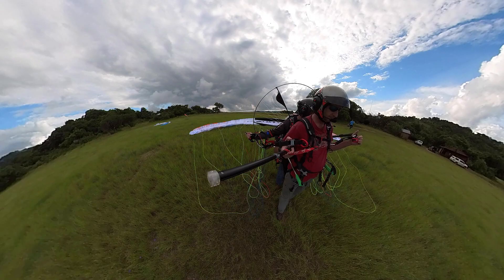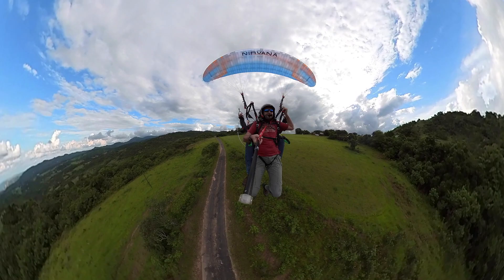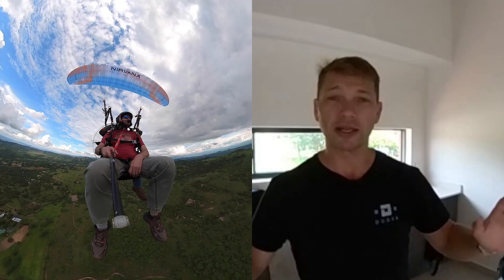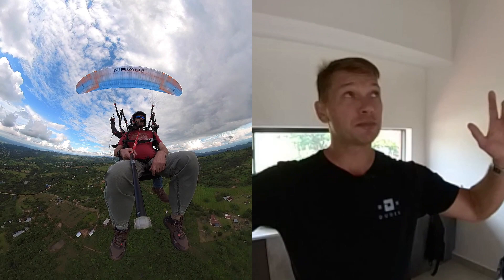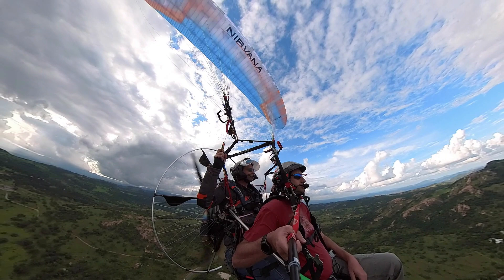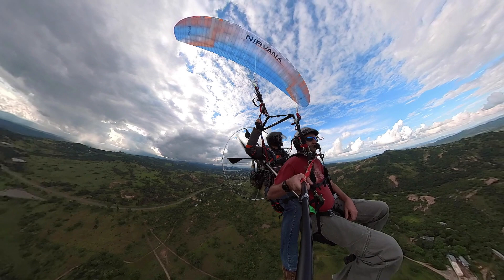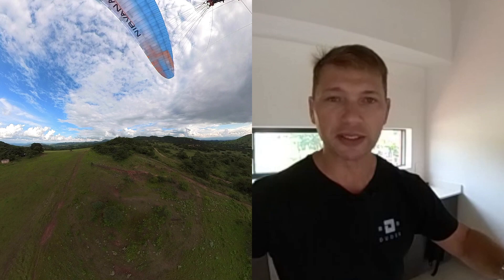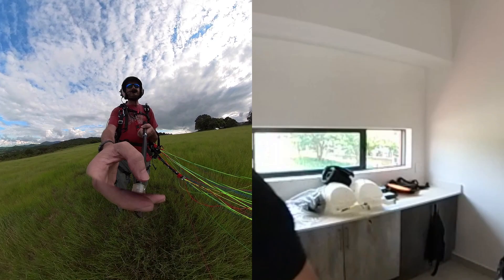Boson Dream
Eugene Cussons testing out the Boson on first Foot Launch Tandem Flight

Passenger: Anton van Dort
Photographer: Francois Theron